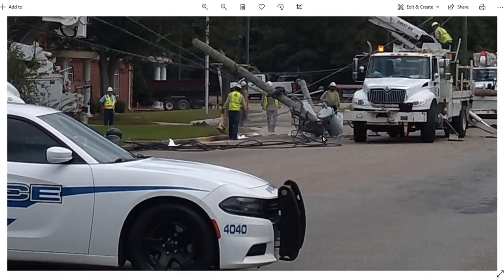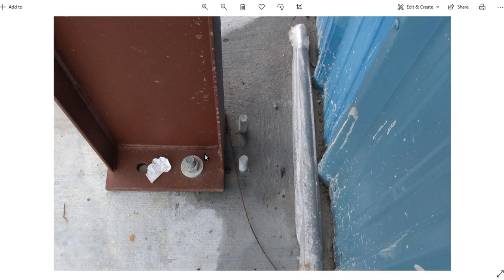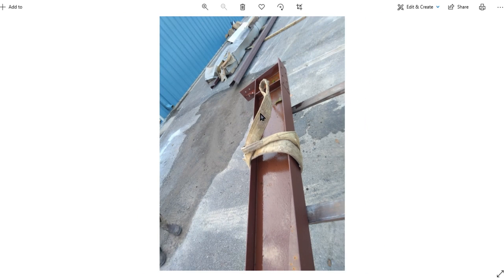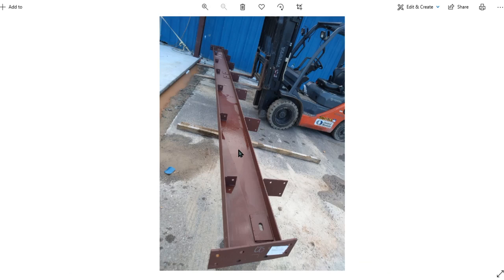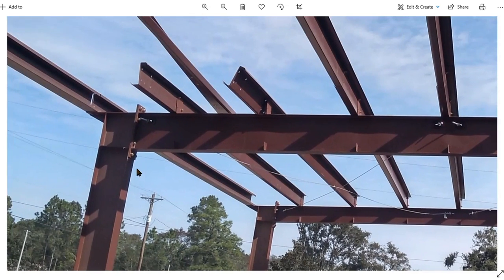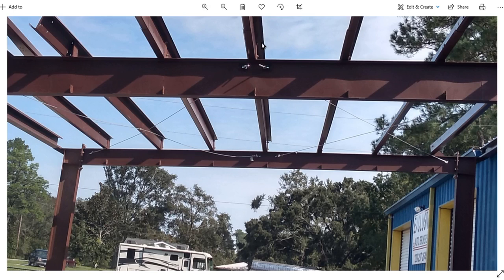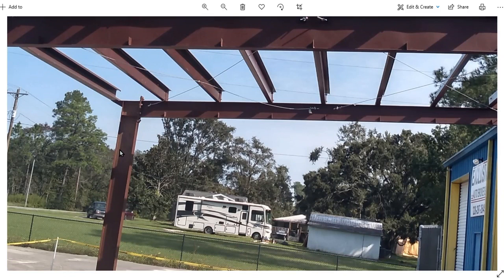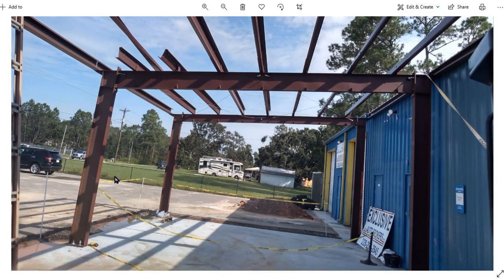Red Iron. How to DIY. My Labor Day Weekend.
What I do when I'm not doing what I like to do best.